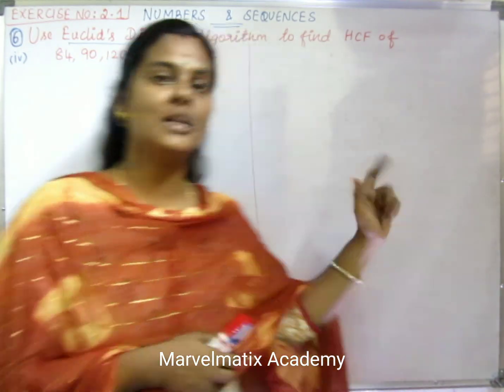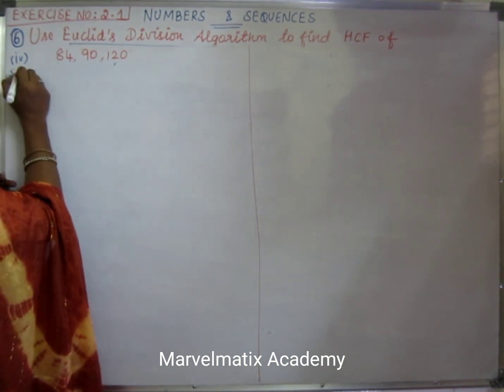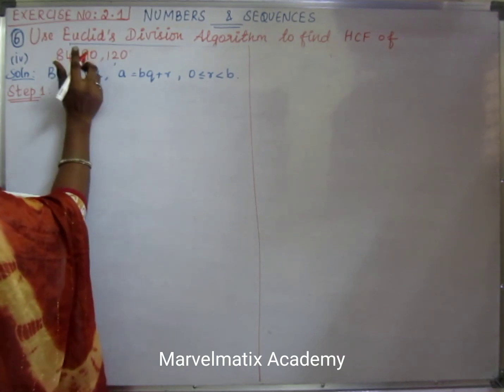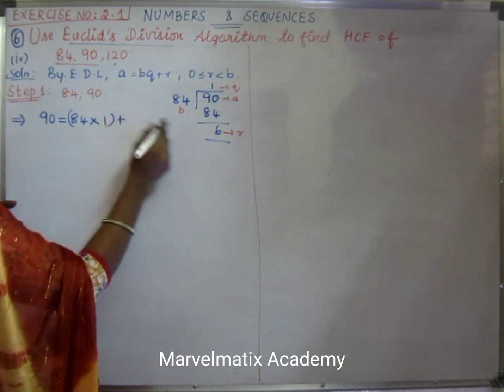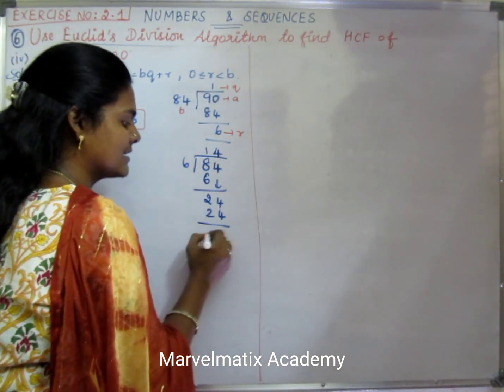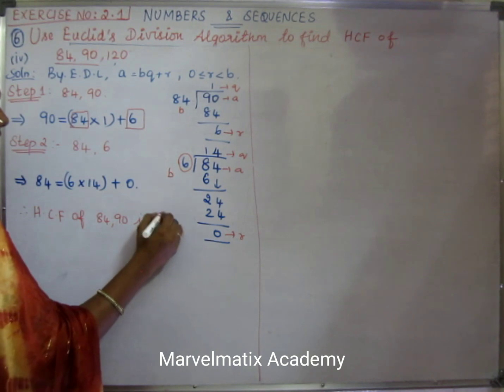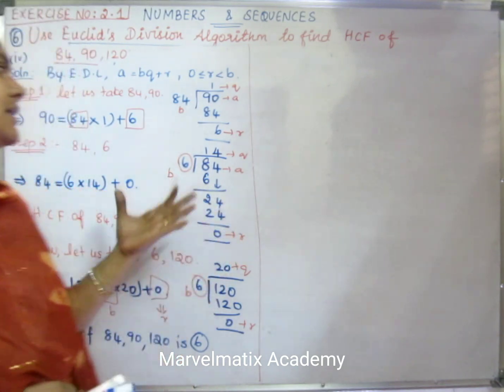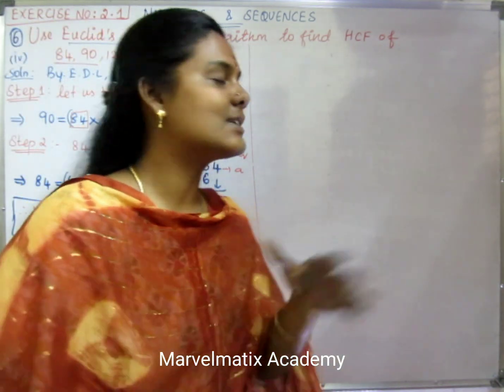10th std Maths Chapter 2 Exercise 2.1 Question no.6 Sum -(iv) Numbers & Sequence Tamilnadu syllabus